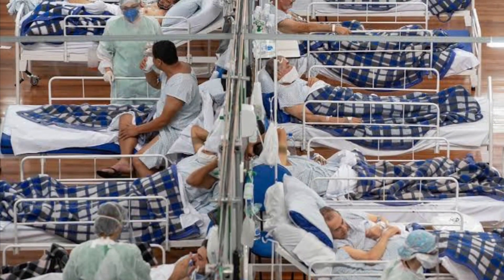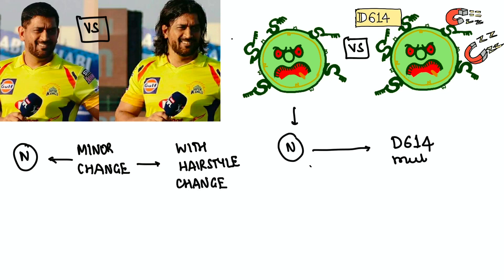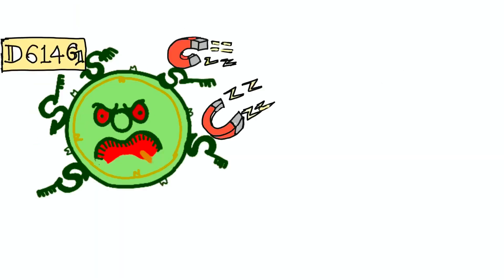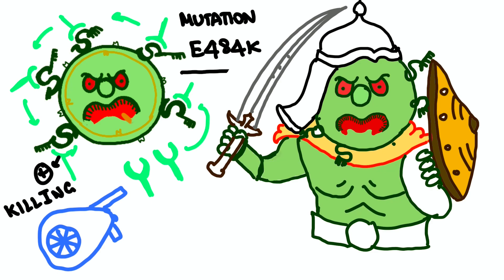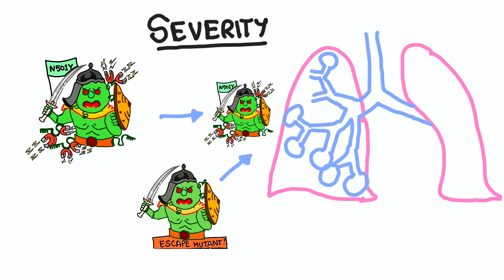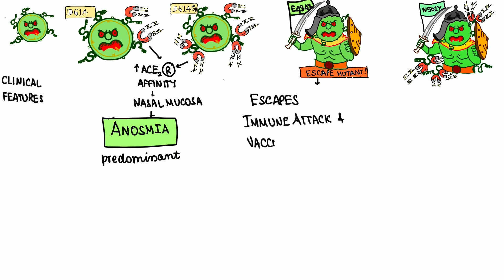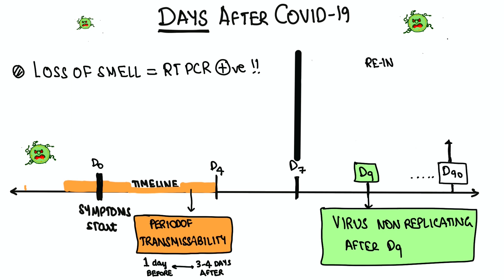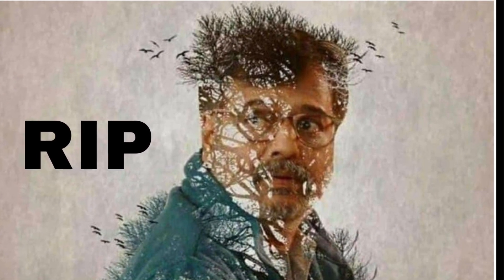New COVID Variants and The second wave of concern | Animation | must know at this stage of pandemic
Welcome to the new animated series on COVID
Plz give a read and try it out, we really work hard to not waste your precious time!

An initiative Started by Dr.Karthikeyan , AIR 43 in NEET PG 2019, and his team , it has been met with great success and appreciation in other colleges!We want to invite you all too to our family of budding doctors!

Use sketches and cartoons to demystify the annoyingly obscure medical concepts!Because pictorial memory is the best memory! We will keep the topic succinct and the concepts clean with high yield MCQs discussed along side.

P.S.- it's a highly informal platform, you guys are like a family here , never hesitate to state you doubts or suggestions for improvements.